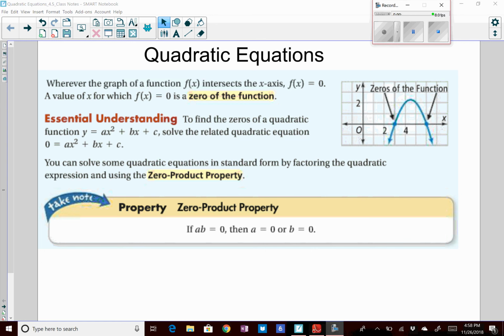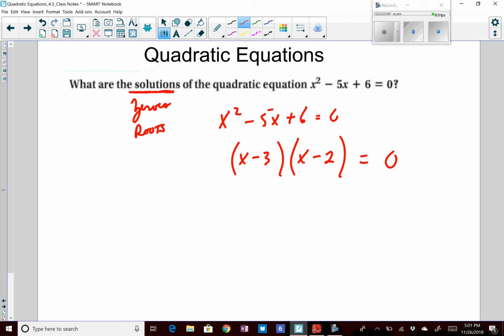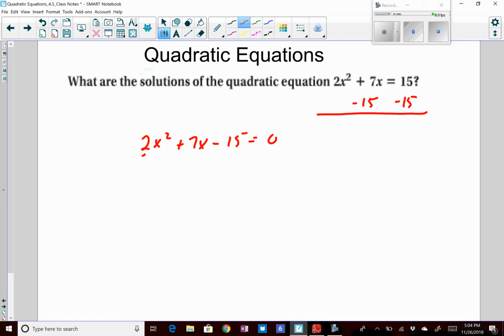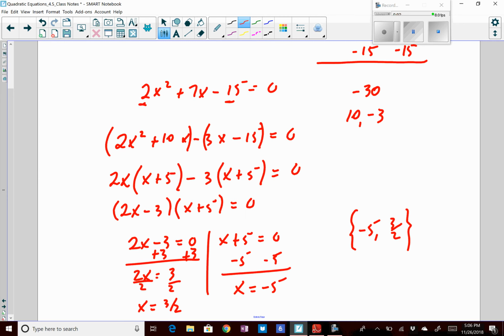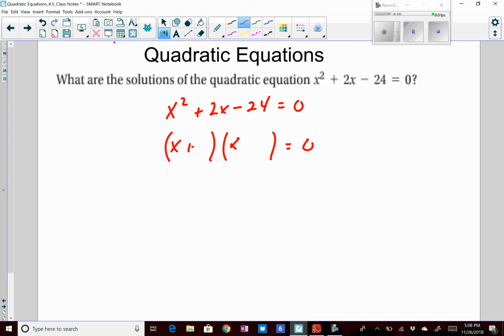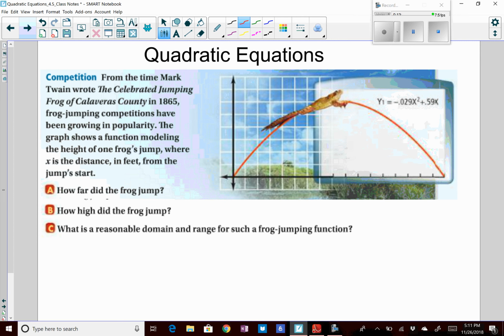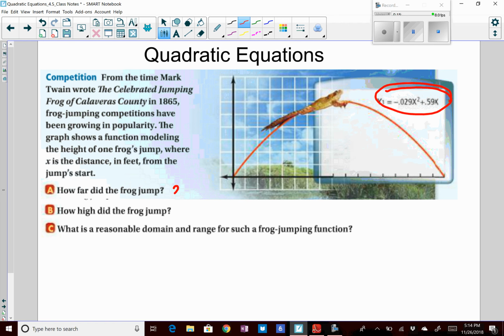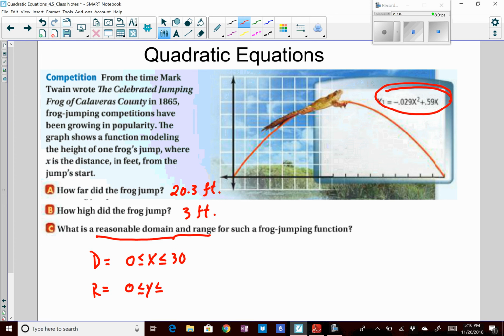Quadratic Equations_ 4.5_ Class Notes